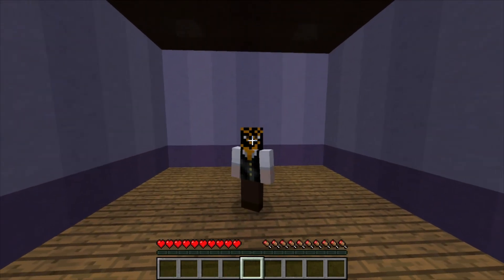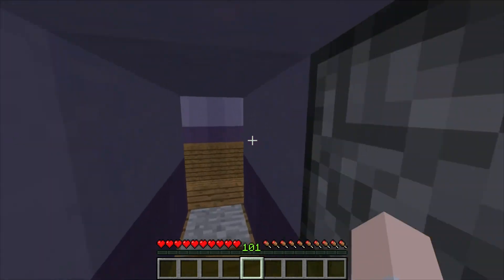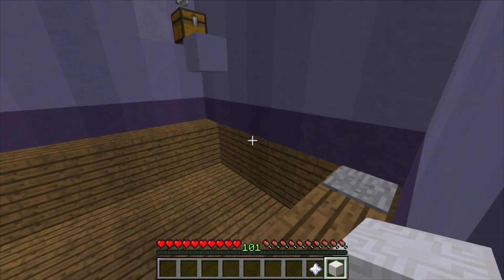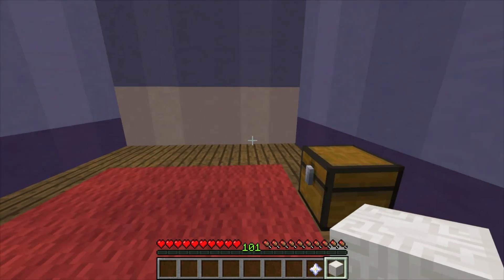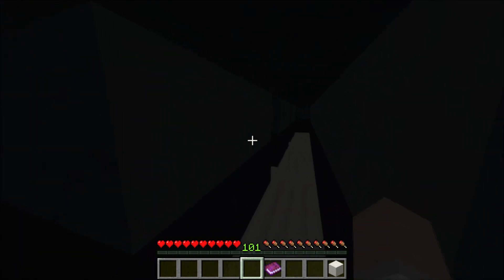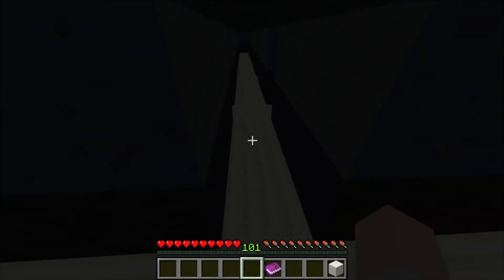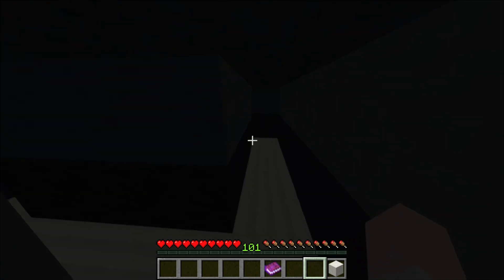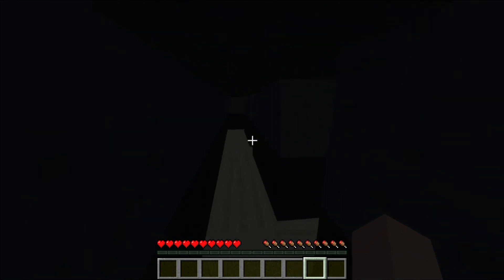The Rooms | Minecraft Custom map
We are going to play a new map today! This is a shorter puzzle map by MuffinLabs and LinDoan.